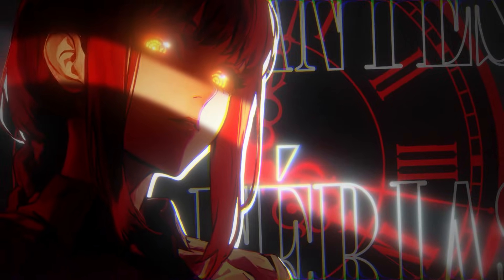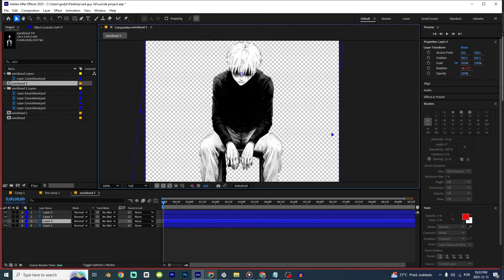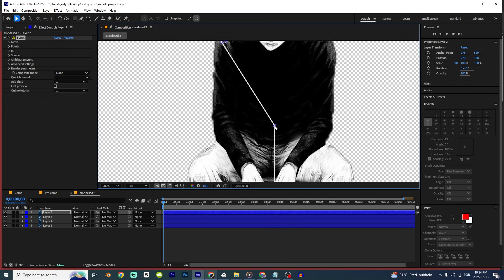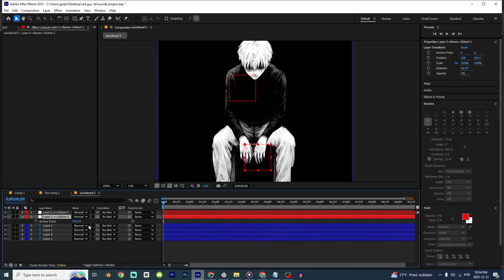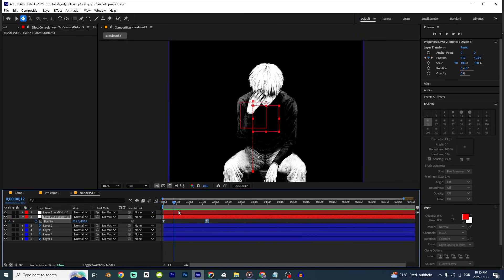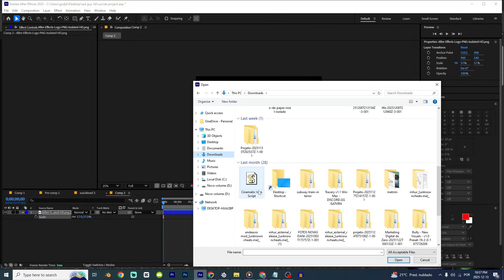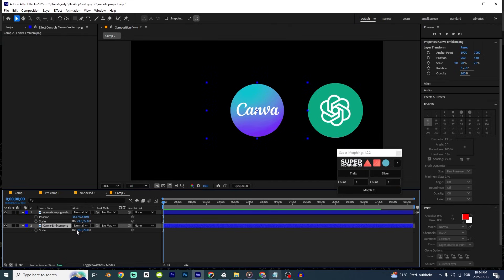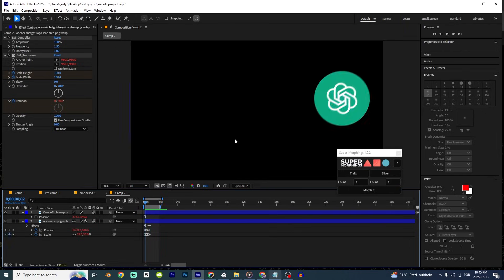3 After Effects Scripts That Will Change Your Workflow Forever